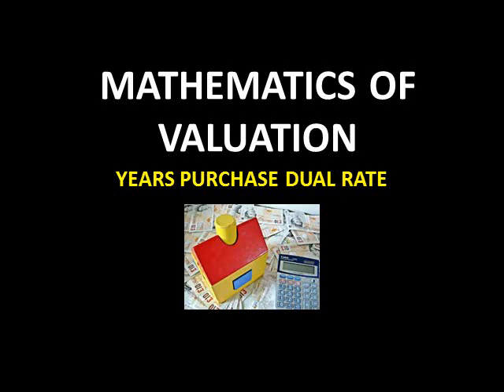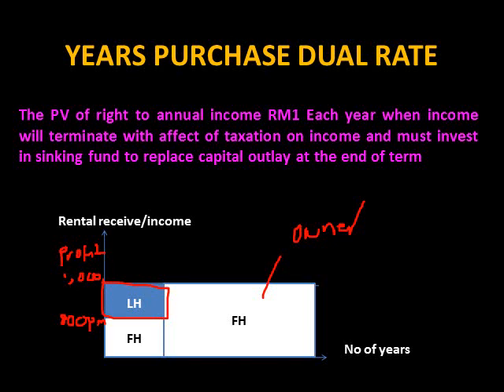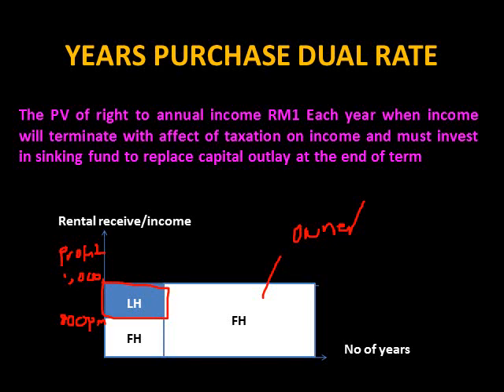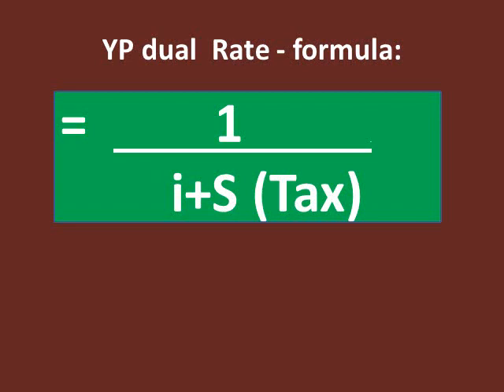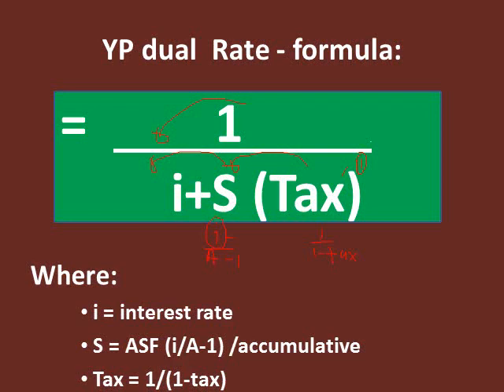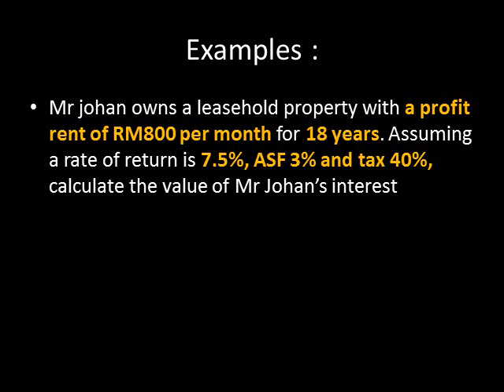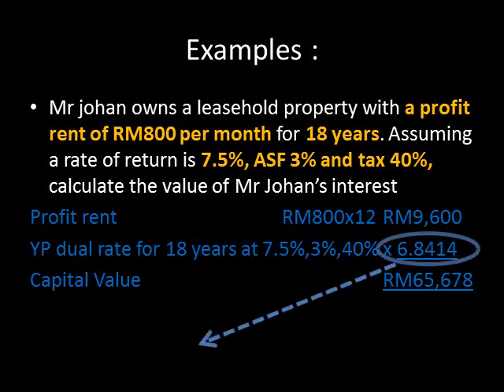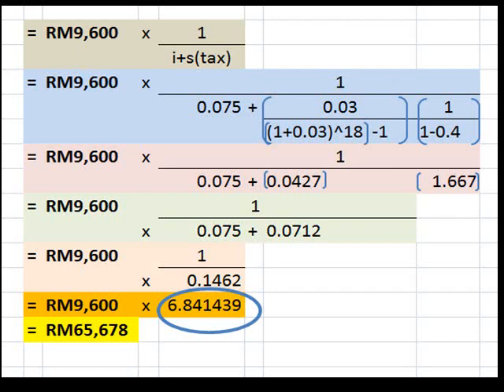YP DUAL RATE